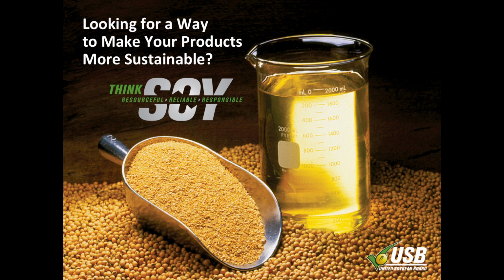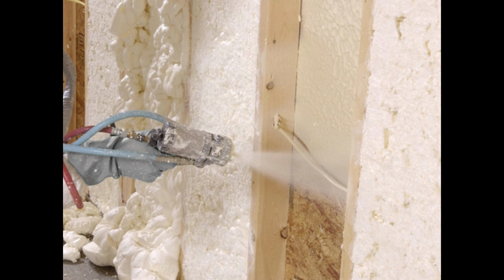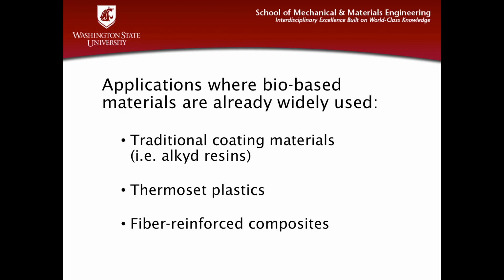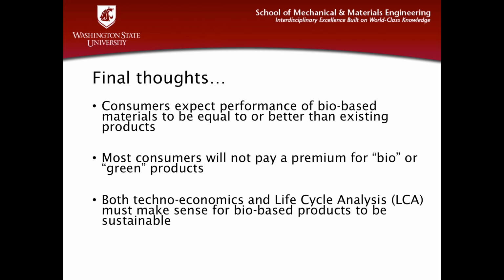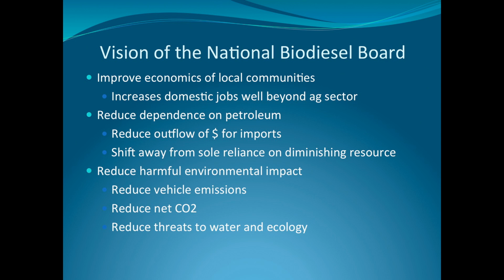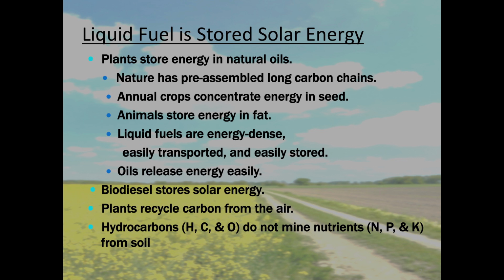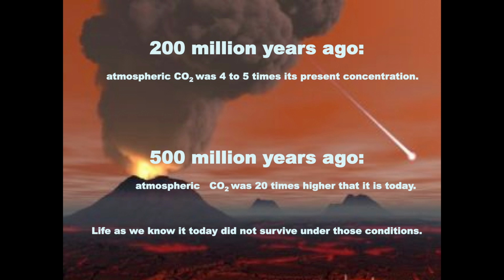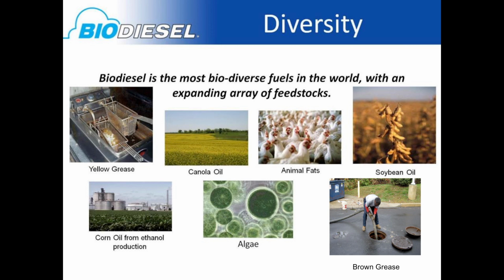Webinar - Think Sustainable, Think Soy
The United Soybean Board (USB) partners with researchers and manufactures to modify applications and replace petrochemicals and suspect carcinogens with soy derivatives. Life cycle assessment studies feature environmental benefits, including lower carbon dioxide emissions, and less energy production costs. This new video shows how soy can make products more sustainable and provides verifiable metrics.